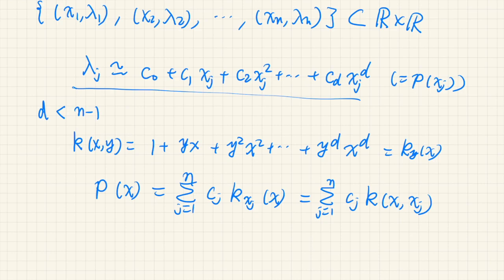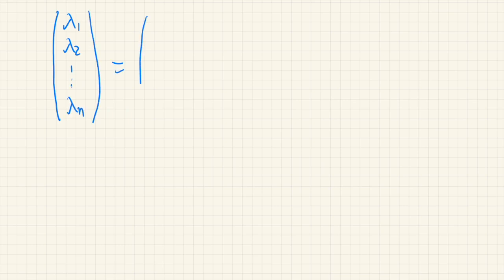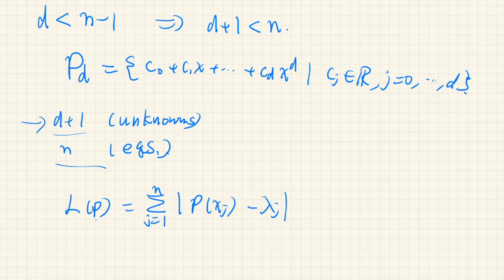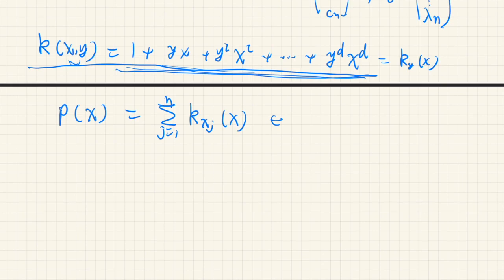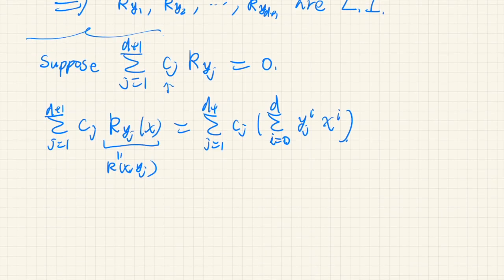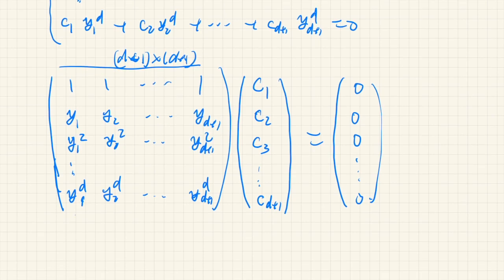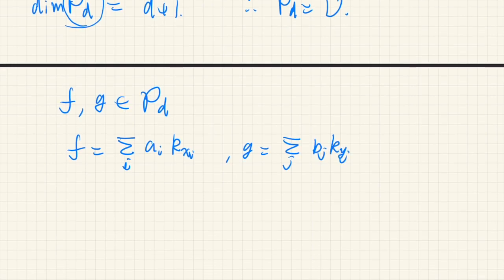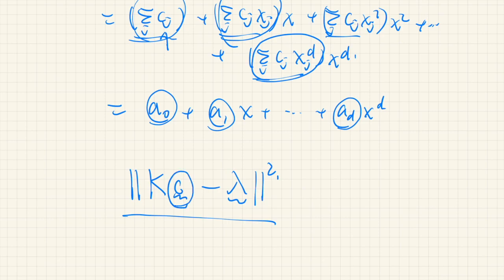Applying the kernel method to polynomial regression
By appropriately choosing a kernel function, we can readily solve the polynomial regression problem.